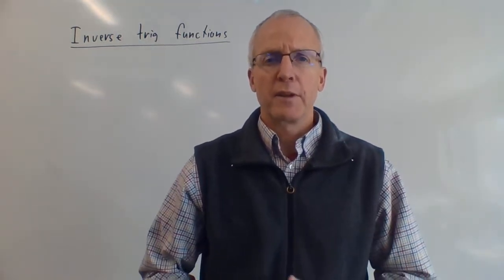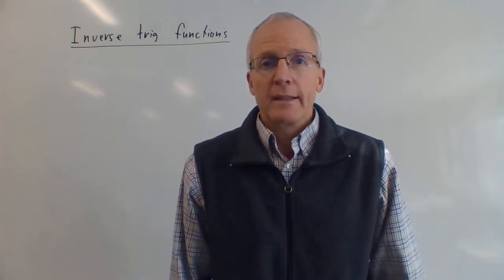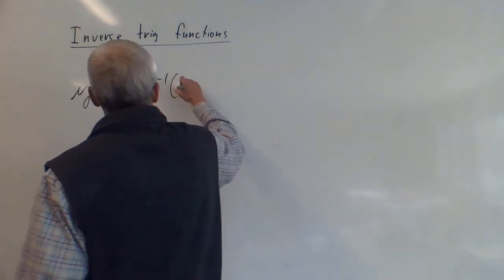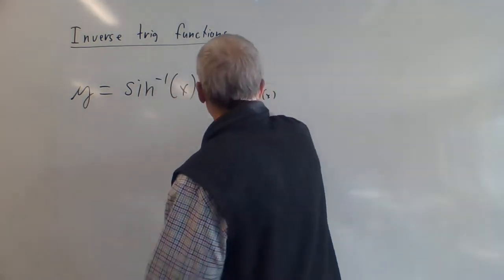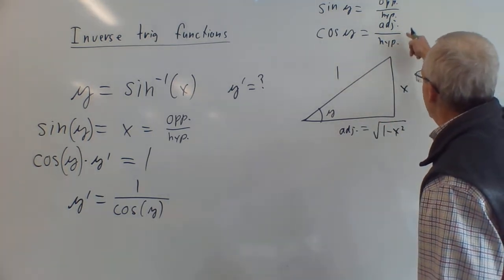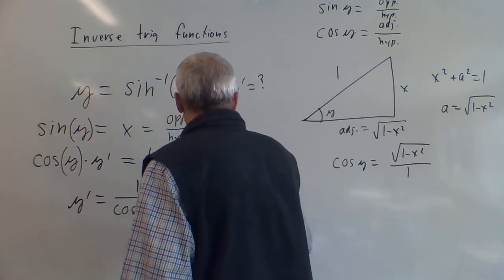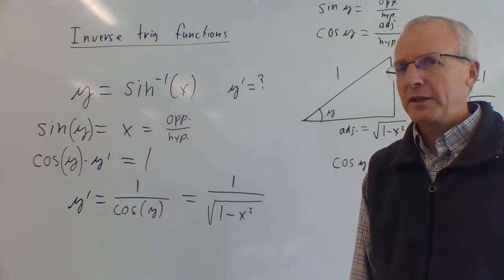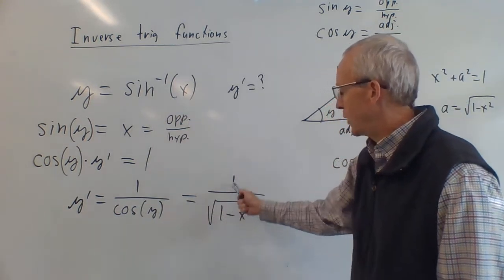Calculus - Derivatives of Inverse Trig Functions